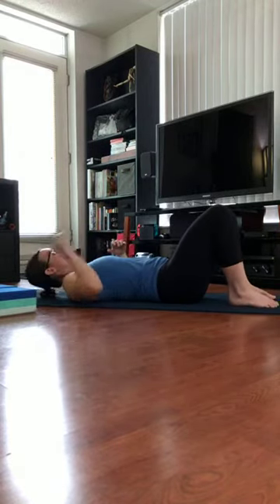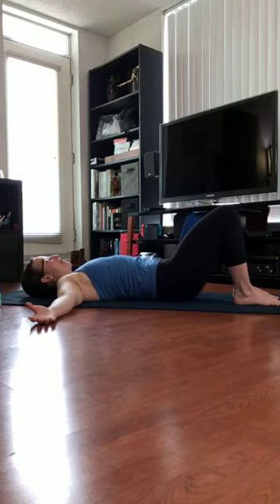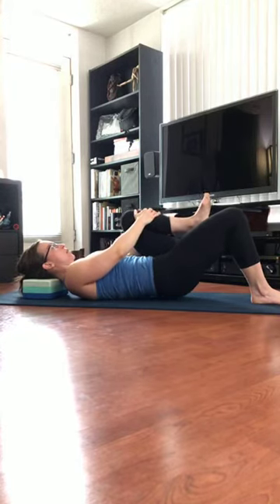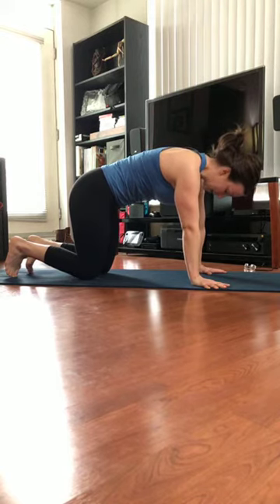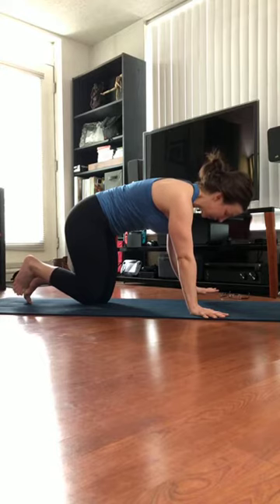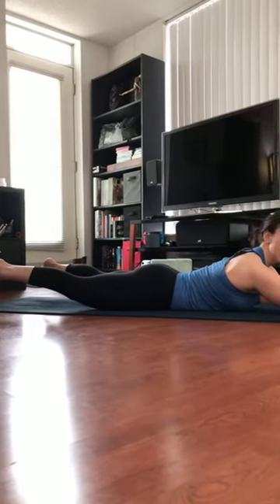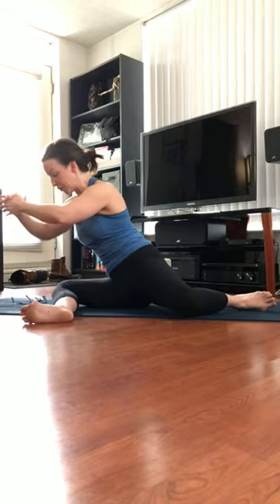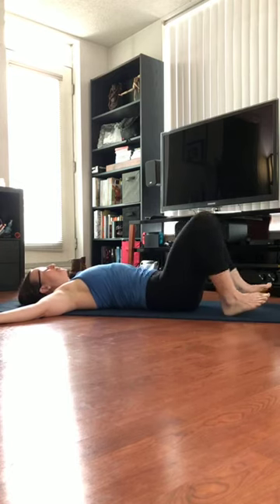Mobility Live - Glutes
For a lot of us we are led to believe that our glutes are weak, but often we just lack the ability to connect to them.  How can a set of muscles get stronger, if we can't feel those muscles, and don't know how to use them optimally?  In today's mobility flow live, the goal is to not only FEEL the glutes, but to build a better understanding of how they support us during common movements, such as glute bridges, lunges, and even push ups.

Props needed: 2 yoga blocks

Let me now if you have any questions.